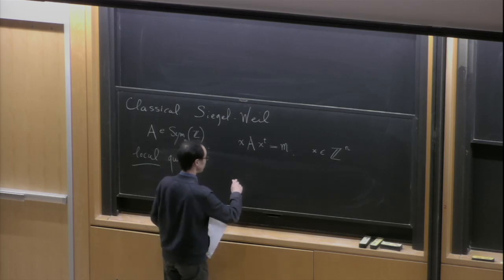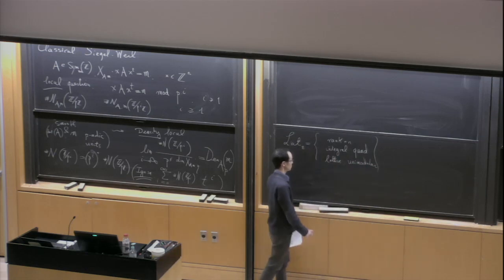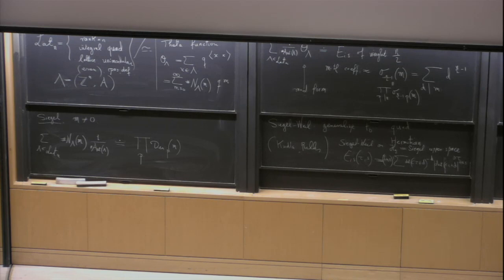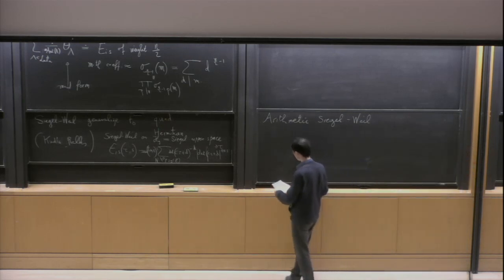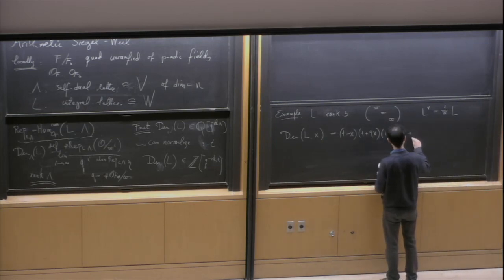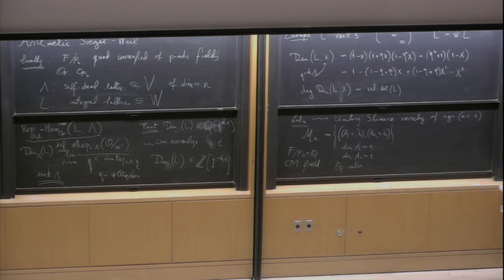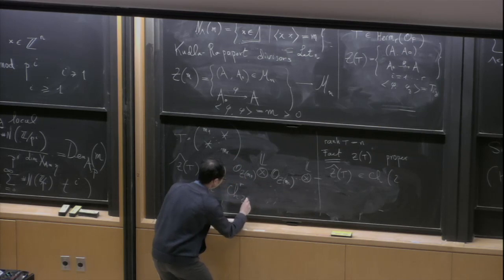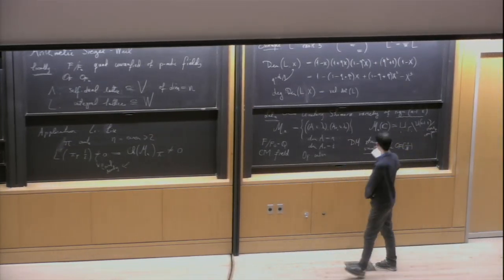Wei Zhang - Siegel—Weil formula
March 25, 2022 - This is the third in a series of three Minerva Lectures.

The third talk will be on the Siegel—Weil formula, a quantitative version of “local-to-global principle” for quadric forms over integers. We will discuss an arithmetic version, relating the Kudla-Rapoport  special cycles on Shimura varieties to Siegel--Eisenstein series.